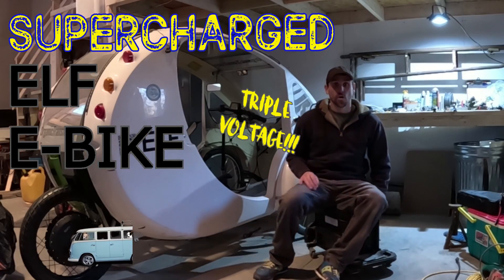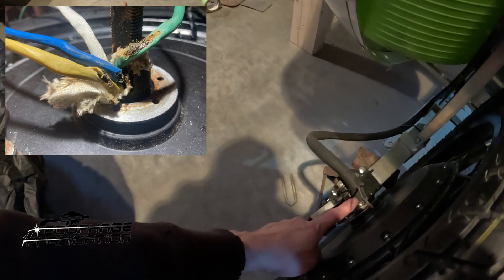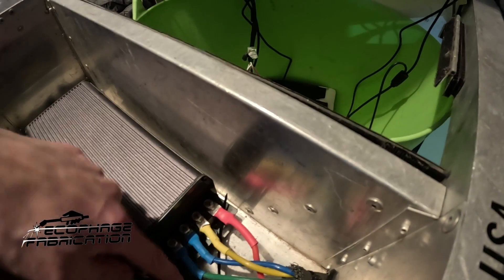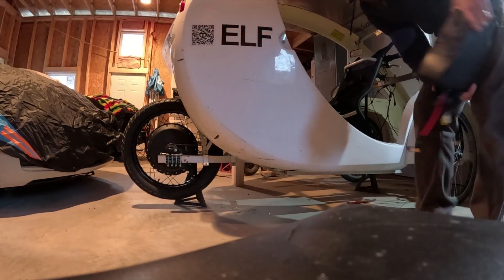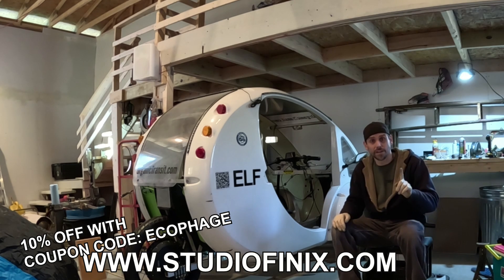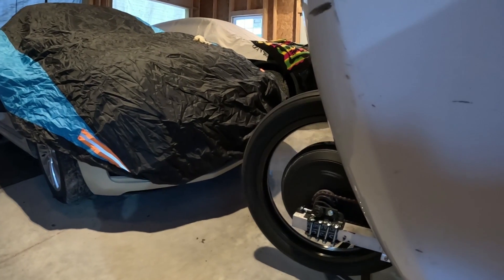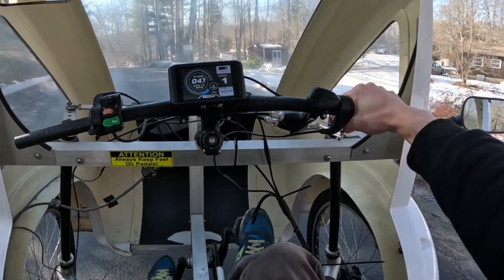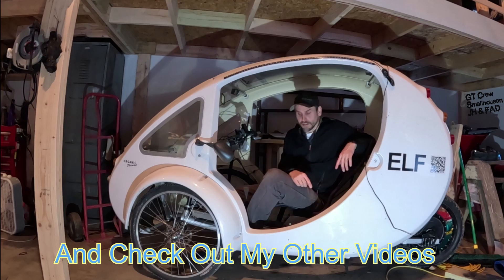Building The Fastest ELF E-Bike In The World! SUPERCHARGED Trike Recumbent Electric Bicycle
I was asked to assist the the build of this ELF e bike by Organic Transit. The new motor was so powerful it had spun the drop put brackets and twisted the power cable. I repaired the harness and built big beefy brackets to hold the axle secure. Then we upgrade the speed control from 24v to 72v. Then we take it for a test drive and reach dangerous speeds!!

E-bike motor used